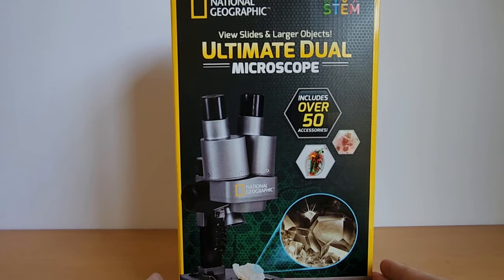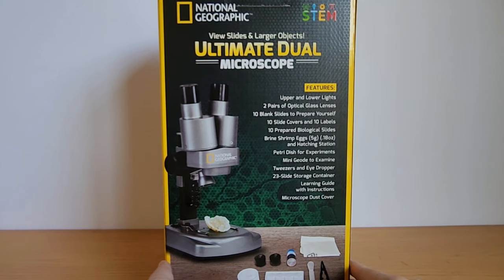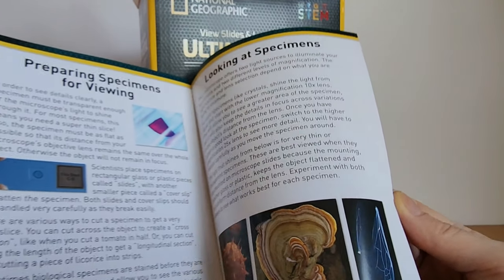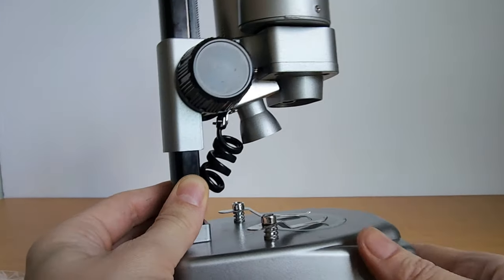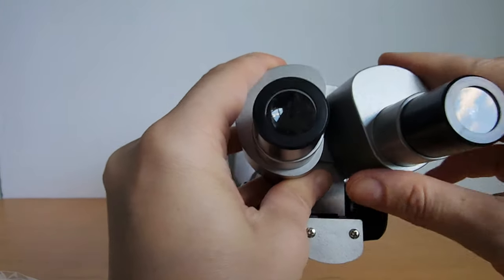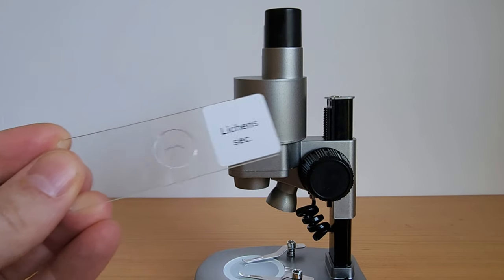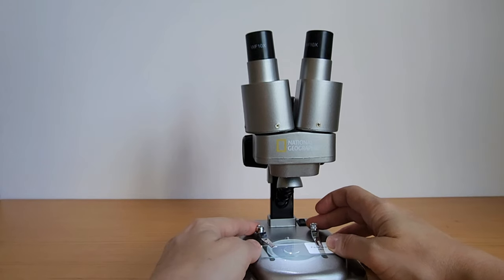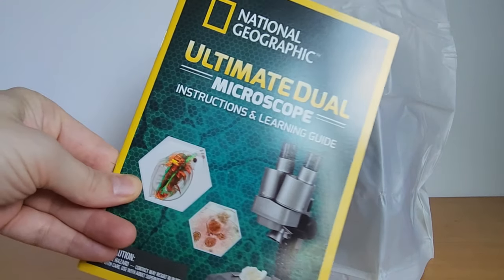National Geographic Ultimate Dual LED Microscope Review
Best microscope for kids! The National Geographic Ultimate Dual LED Microscope will help beginners discover the microscopic world with wonder and ease.

✨ Thank you for your support and shopping through my links!

We share real opinions in straightforward product reviews on a wide range of products to help your choose the best items you've been contemplating.